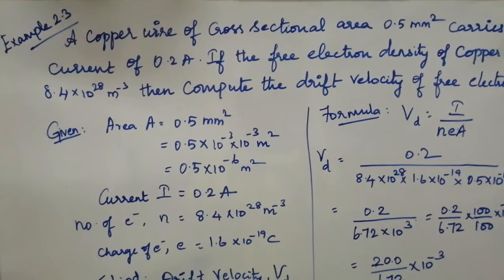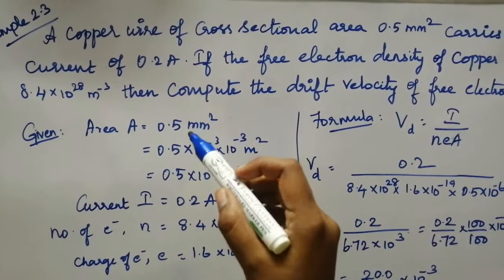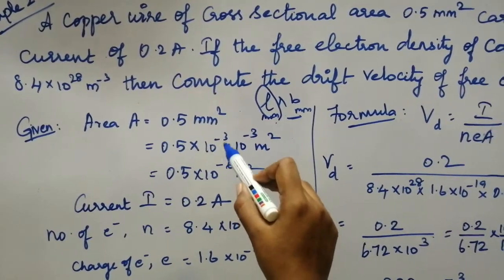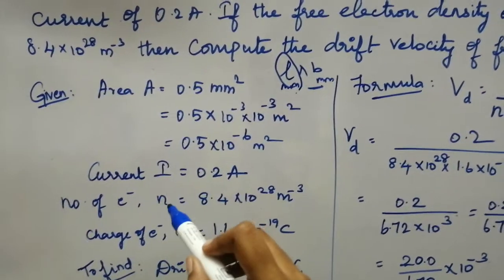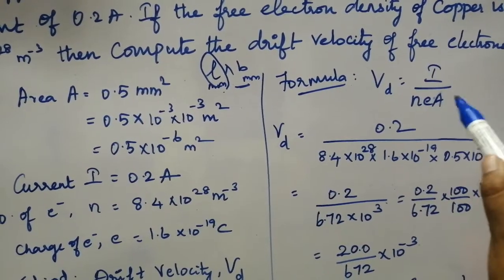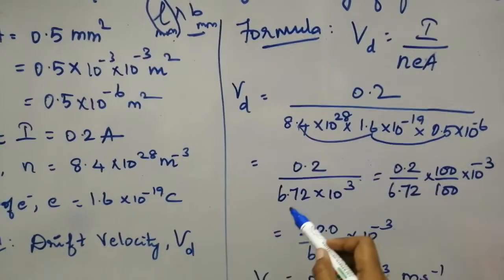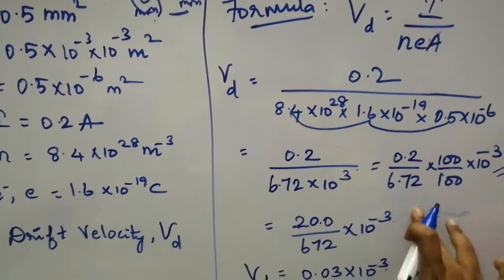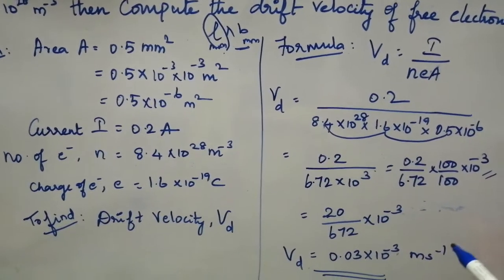Unit 2 Current Electricity Book Example 2.3 Problem and solutions class 12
A copper wire of cross-sectional area 0.5 mm^2 carries a current of 0.2 A. If the free
electron density of copper is 8.4 × 10^28 m^-3 then compute the drift velocity of free electrons.

TN state board syllabus class 12 physics unit 2 Current Electricity Book Example Problems and solutions